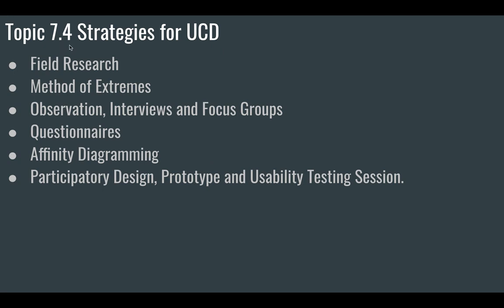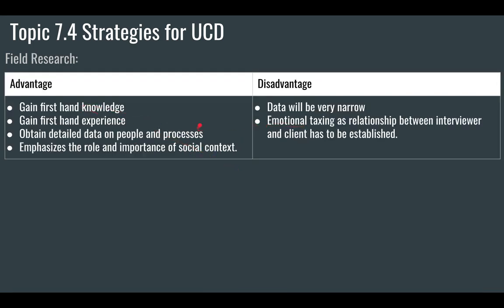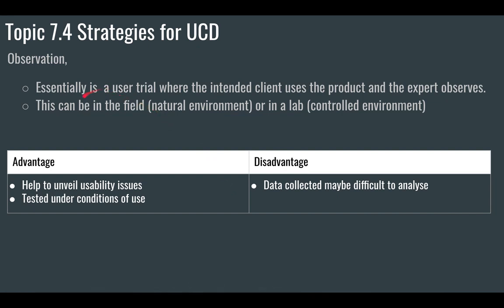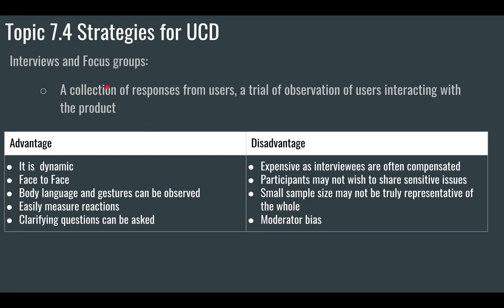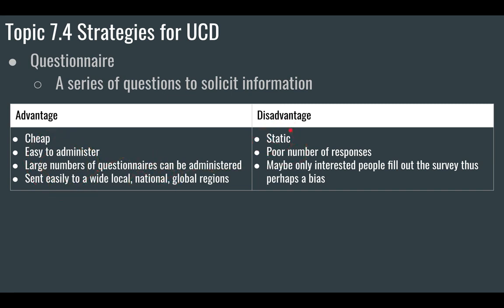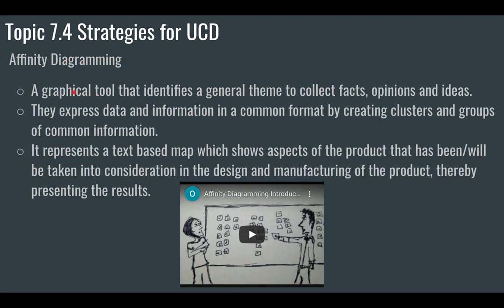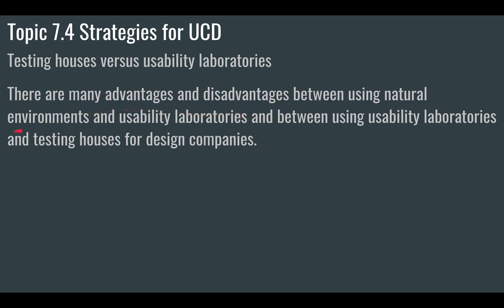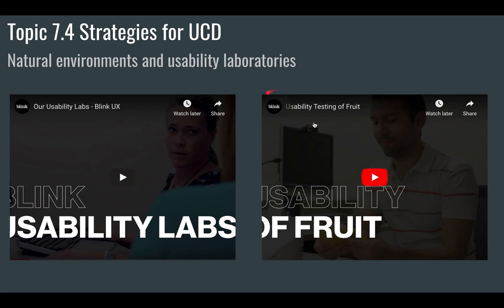Design Technology Topic 7.4